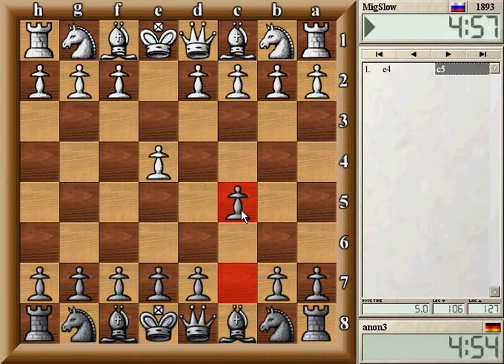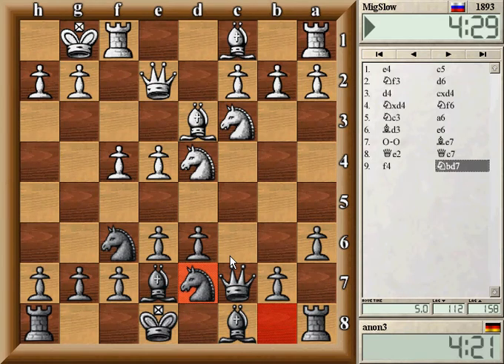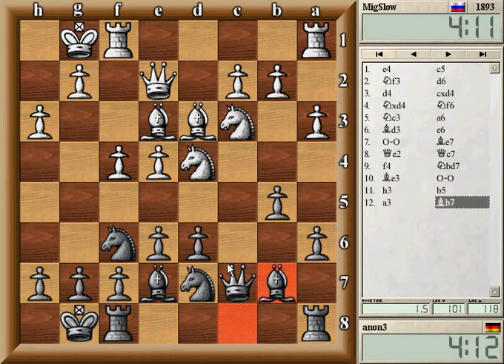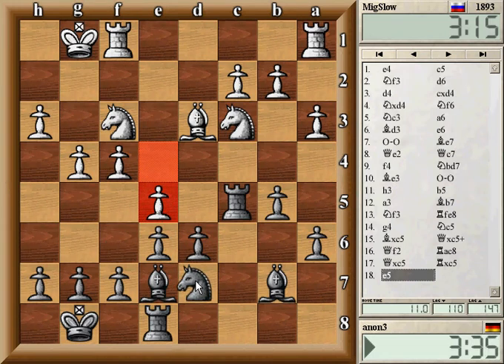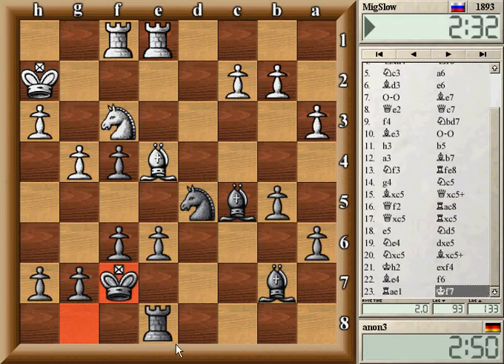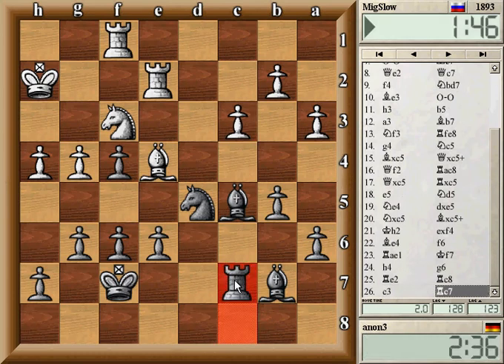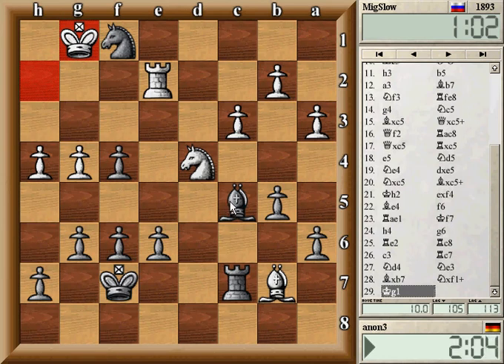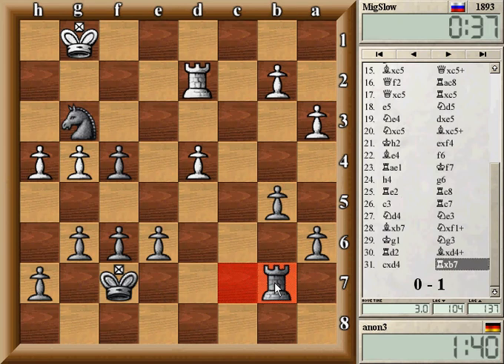Learn Chess - Tactical Play - Look out for exchange sacrifices (Level 3)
You already know the basic strategies by heart? Great! The "Level 3" series is aimed to show you some of the deeper strategic ideas in action (mostly by playing some Blitz games). Hope you have fun! Any comment is appreciated very much!